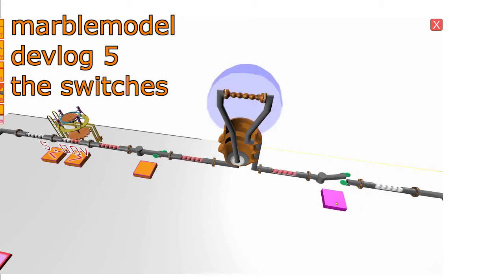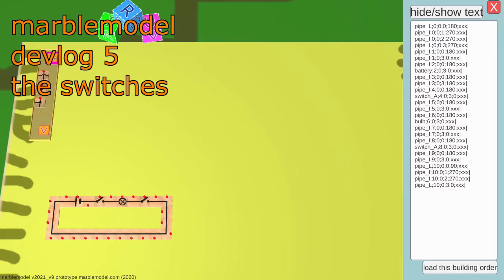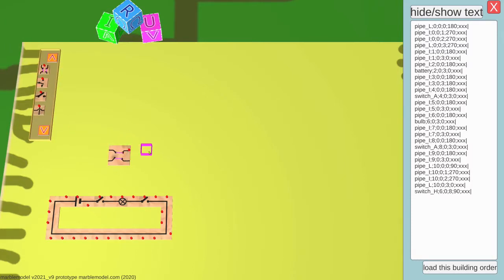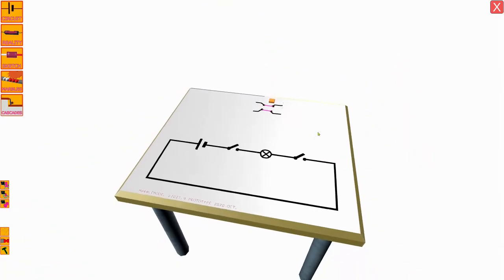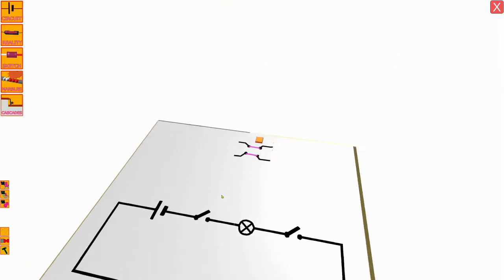marblemodel devlog 05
At the beginning of this series we are viewing some of the main components in retrospect. Here we are viewing the first steps of the development of the design of the switches.